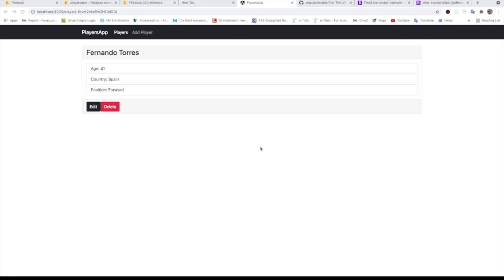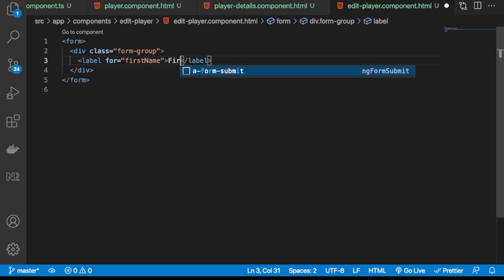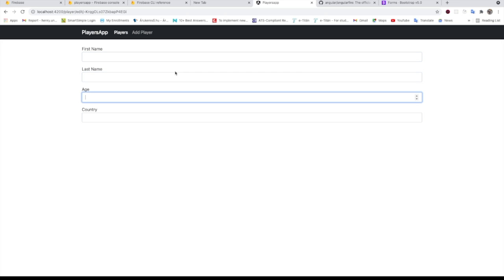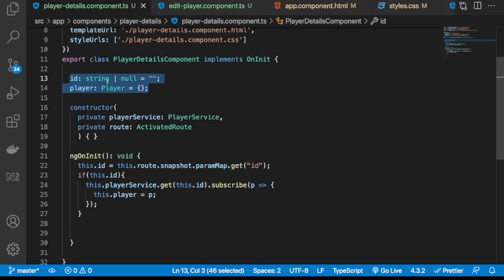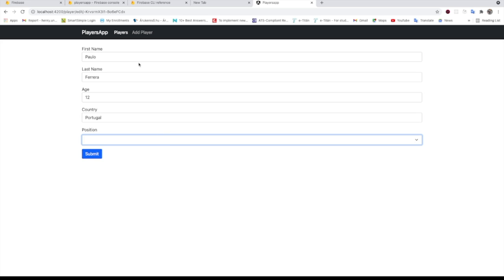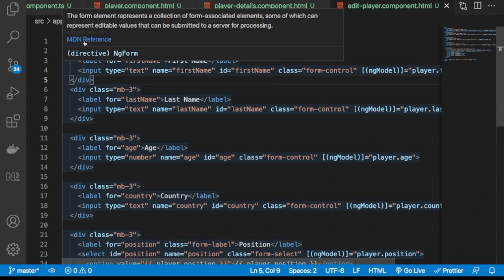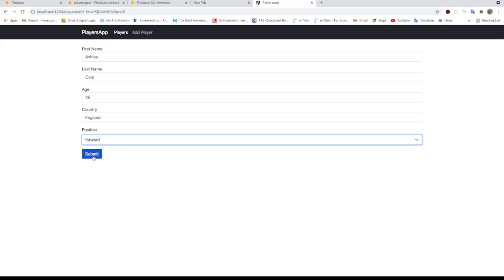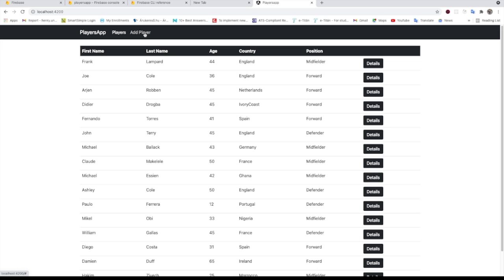Editing Form data in Angular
In this video, I will be showing you how you can edit form data in Angular and storing the edited data on the Firebase Realtime Database.